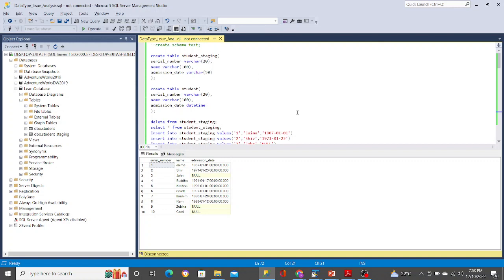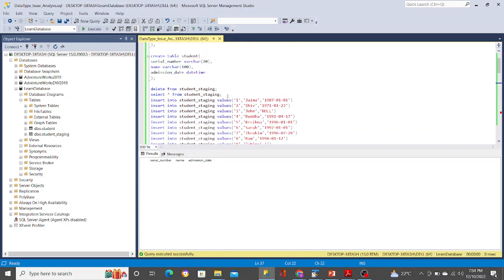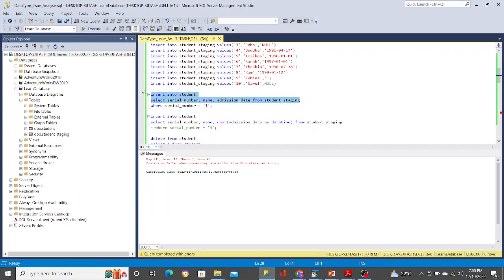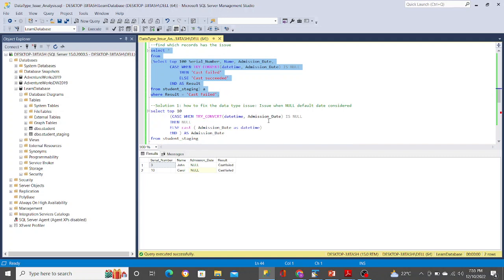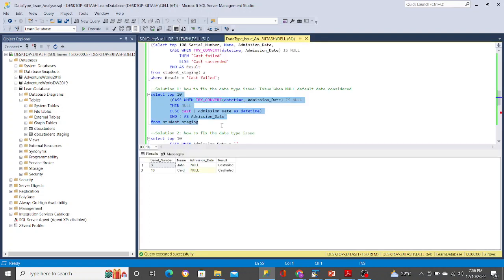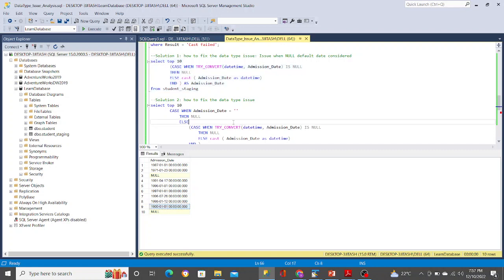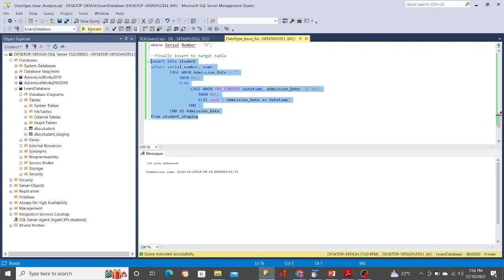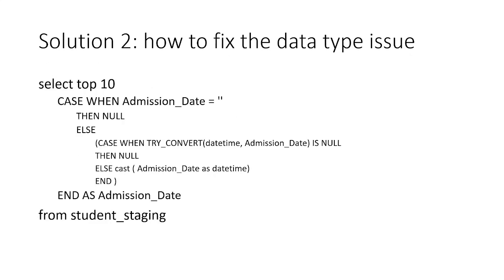SQL Issue: Data Type Conversion(String to DateTime) while Data Loading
Error: while inserting data from staging table to target table
Conversion failed when converting date and/or time from character string.
Track: Find the records in which the issue exits
Resolution: Solution to fix the data type issue

query to find which records has the issue:
select *
from
(Select top 100 Serial_Number, Name, Admission_Date,
  CASE WHEN TRY_CONVERT(datetime, Admission_Date) IS NULL
   THEN 'Cast failed'
   ELSE 'Cast succeeded'
  END AS Result
from student_staging) a
where Result = 'Cast failed';

Solution: how to fix the data type issue
insert into student
select serial_number, name,
  CASE WHEN Admission_Date = ''
   THEN NULL
   ELSE
     THEN NULL
     ELSE cast ( Admission_Date as datetime)
    END )
  END AS Admission_Date
from student_staging